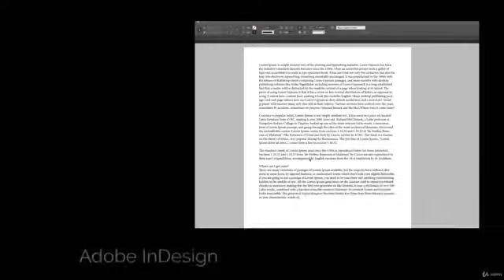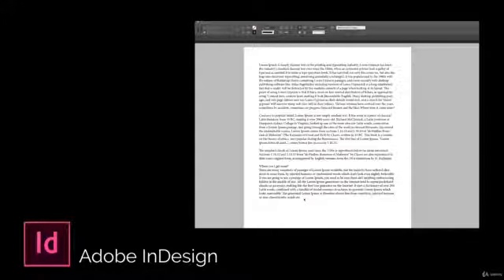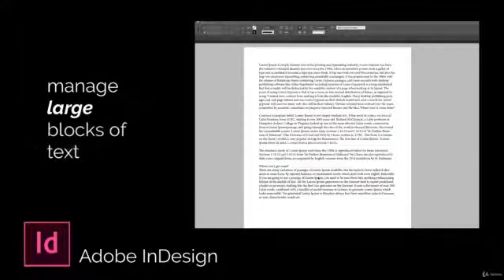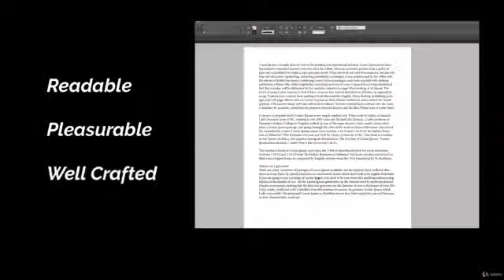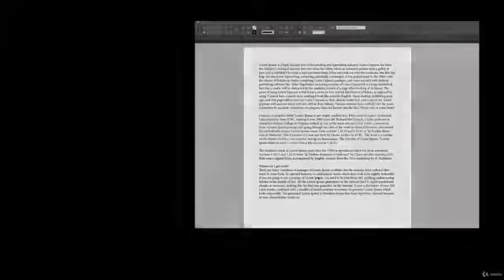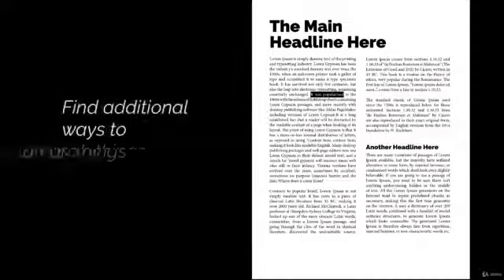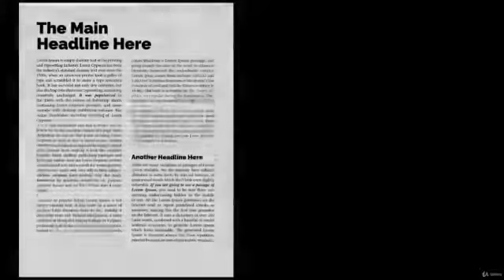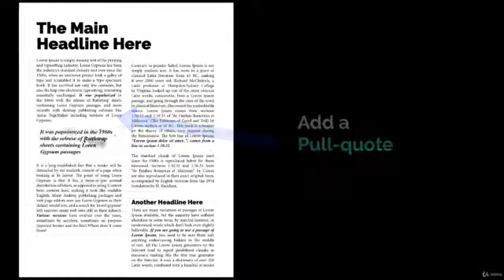13. Working with Typography Large Blocks of Text